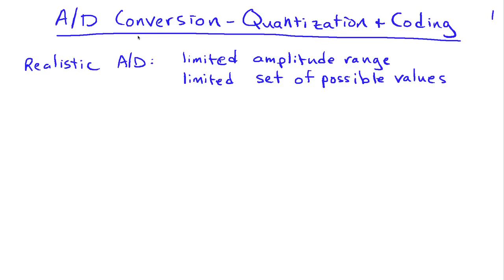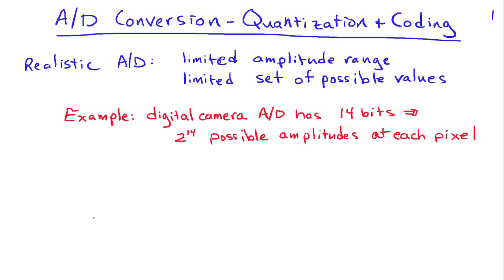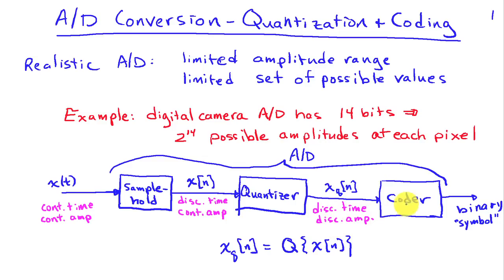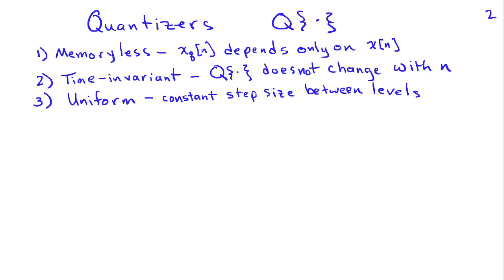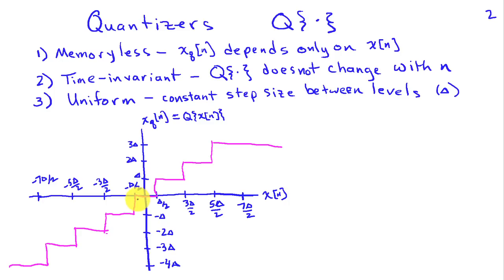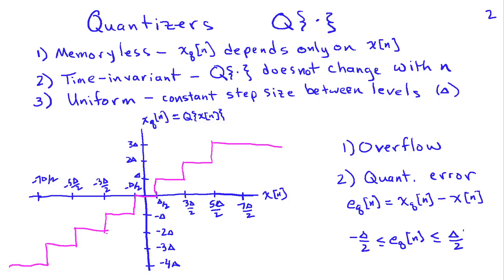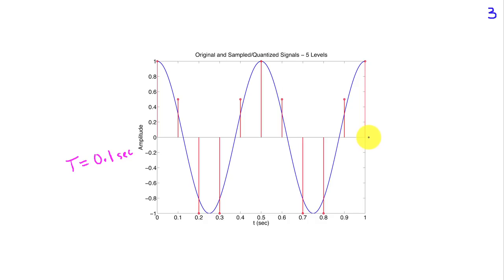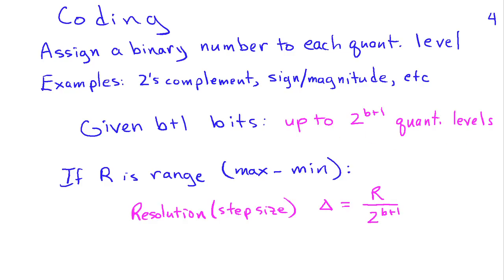Quantization and Coding in A/D Conversion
Real sampling systems use a limited number of bits to represent the samples of the signal, resulting in quantization of the signal amplitude to a limited set of values. The quantized values are then coded in a binary format for representation and storage in a digital system, such as a computer.